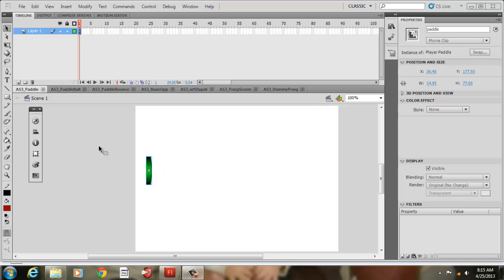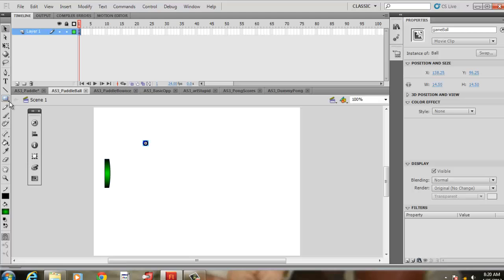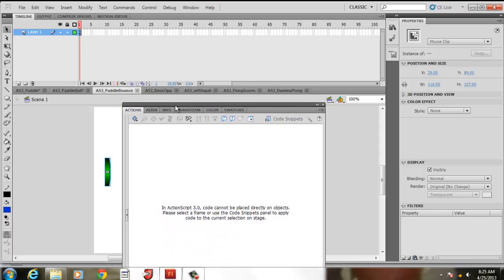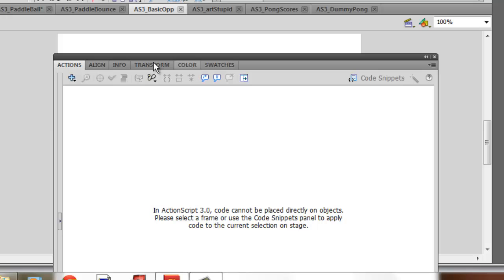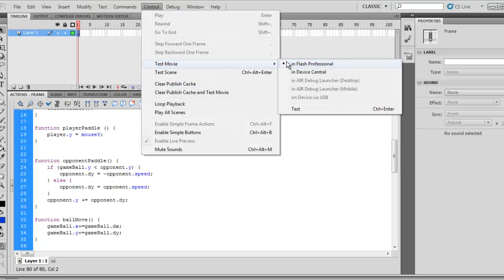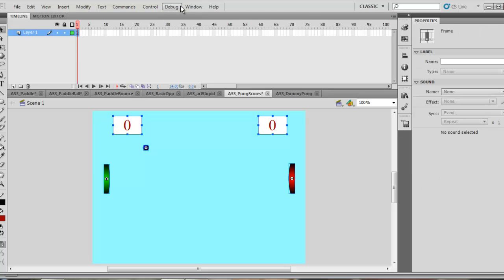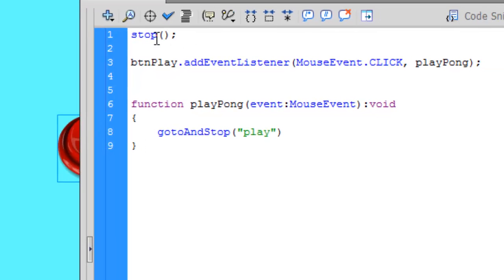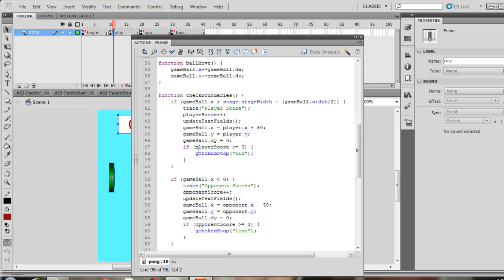Creating Pong with ActionScript 3.0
This video tutorial was produced for my Introduction to Game Based Computer Programming with ActionScript 3.0 class to introduce my students to creating game based computer programs like pong. This lesson was modified from Andy Harris's book, Beginning Flash Game Programming For Dummies. You can learn more about his activity on Andy Harris's